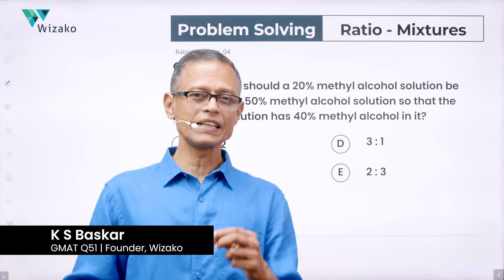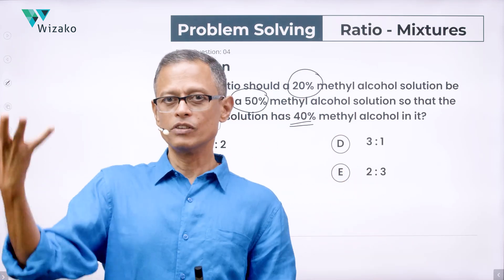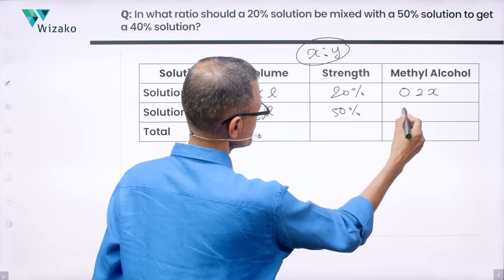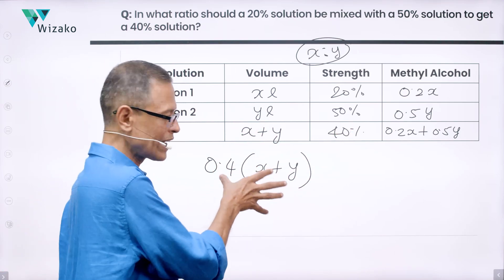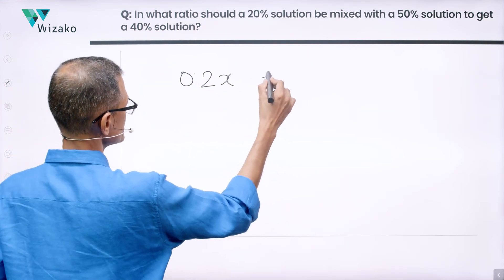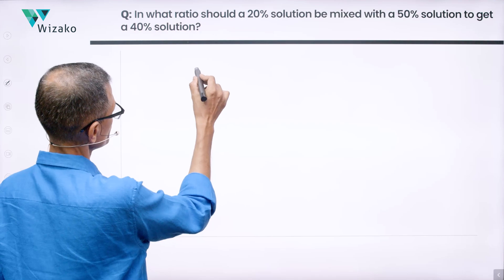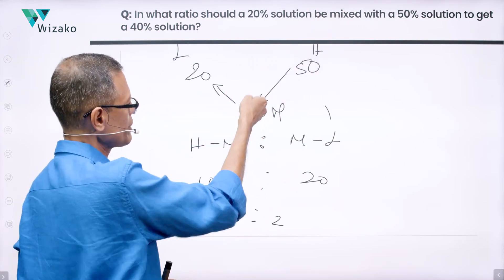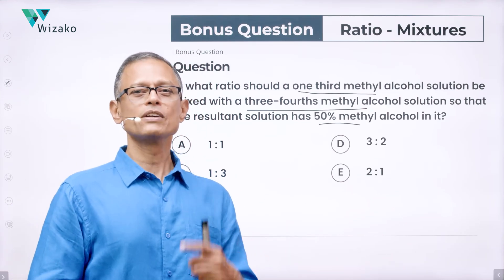Q4 Ratios - Mixtures - Rule of Alligation | EA and GMAT Quant Practice Question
The given question is a medium difficulty EA / GMAT problem solving question in ratios and mixtures. At the core, the concept tested is weighted average. You have to find the weightages used to compute the weighted average.

Any weighted average question in which the weightage has to be computed can be quickly solved using a process called Rule of Alligation - which is explained in this question.

Question
In what ratio should a 20% methyl alcohol solution be mixed with a 50% methyl alcohol solution so that the resultant solution has 40% methyl alcohol in it?
C. 1: 3

🎁 BONUS: Solve an additional practice question at the end of the video and post your answer in the comments section! Test your understanding and engage with fellow GMAT aspirants.

📚 ESSENTIAL GMAT & EA RESOURCES:
*FREE EA/GMAT Critical Reasoning Starter Guide*: wzko.in/CR-starter
*FREE EA/GMAT Statistics Formula Sheet*: wzko.in/statsformula

About Wizako:
Wizako, an IIM alumni venture, offers comprehensive GMAT online preparation through live classes and pre-recorded courses. Our programs are designed by IIM and US Top 20 business school alumni, ensuring quality and results-driven preparation.

About K S Baskar:
A mechanical engineering graduate from College of Engineering, Guindy, and IIM Calcutta alumnus, Baskar has been teaching GMAT since 2003. He achieved a perfect Q51 score in GMAT Quantitative Reasoning.